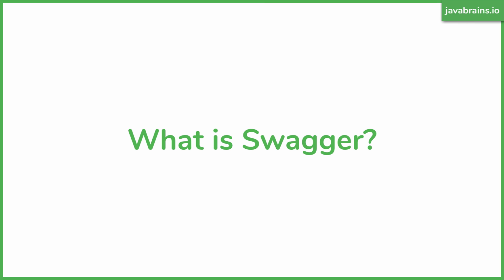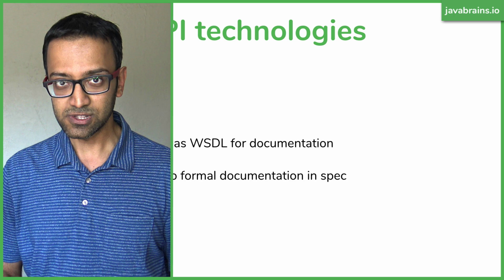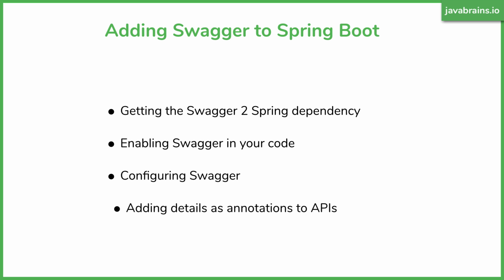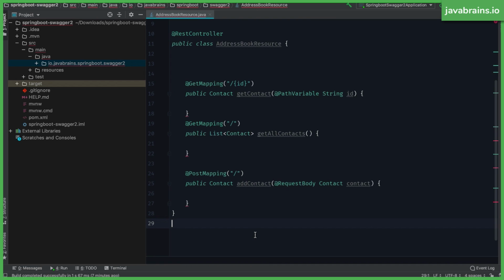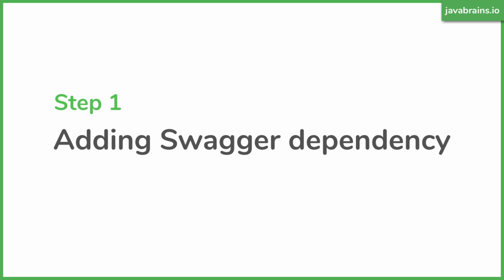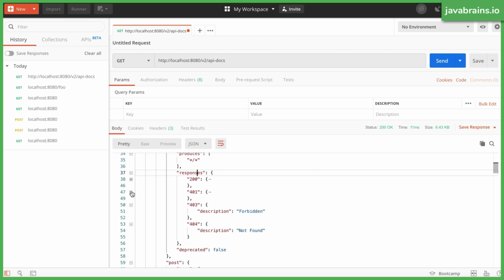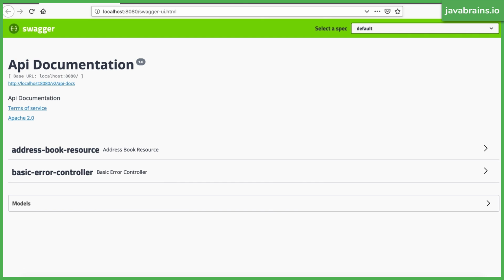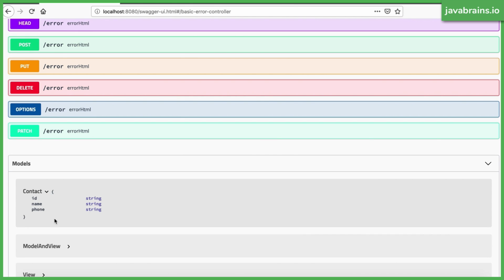How to add Swagger to Spring Boot - Brain Bytes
Learn how to add Swagger to Spring Boot to generate automatic API documentation

In this Brain Byte, we'll understand what Swagger is and why it's needed. I'll then walk you through getting a blank Spring Boot project and adding Swagger to it step by step.